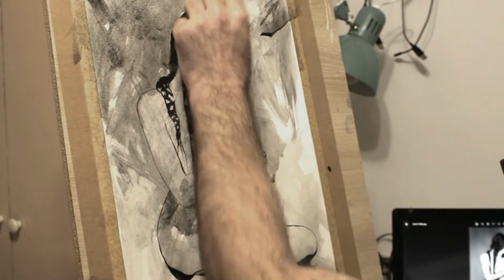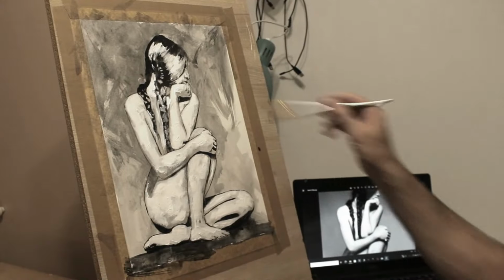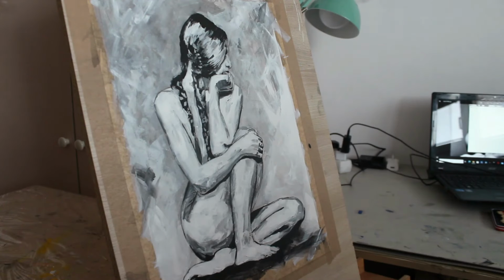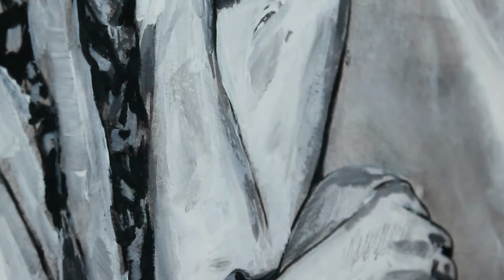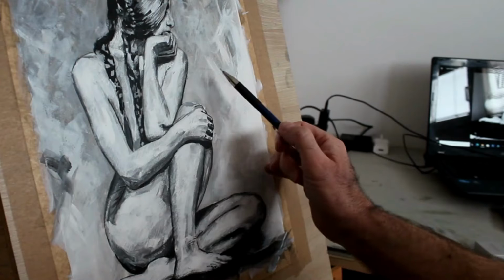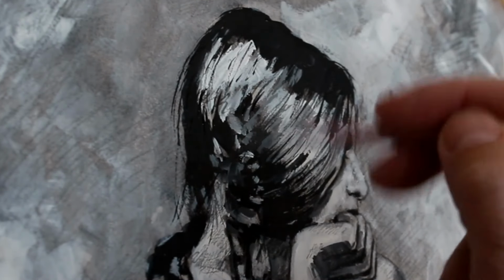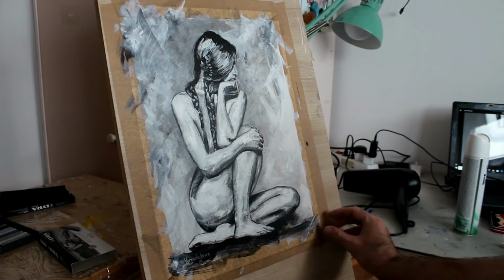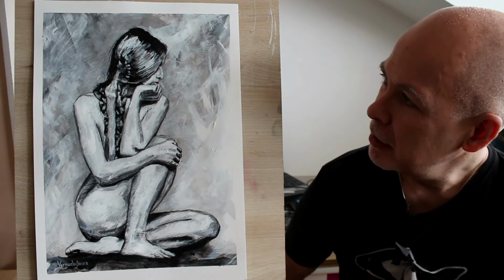Creating Figurative Art in mixed media on paper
I believe this is within the Youtube Policy for posting as "art" which I have been careful to read (since it's a nude), and also the image is (in my opinion) non revealing.

I created this artwork using mixed media on watercolour paper of a seated pose that I find very interesting, the light and the shadows also, the position of the braided hair...
It was in my mind to make this figurative artwork interesting in terms of texture, which also means the background. I used quite a few different mediums, acrylic, graphite, black pencil and a little pastel.
You can see the process of its creation in this "how to paint" or "demo" style, but in a short version.
My hope is that it will be educational and enjoyable.

Many thanks!